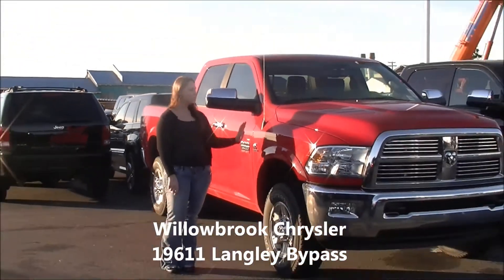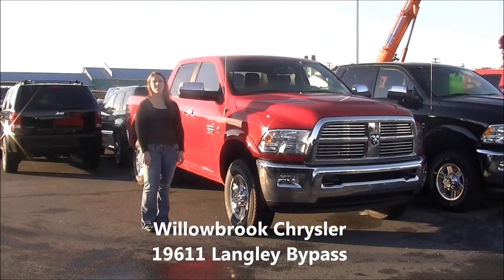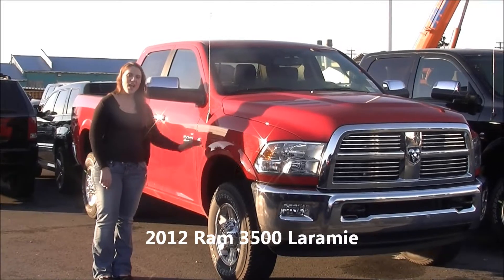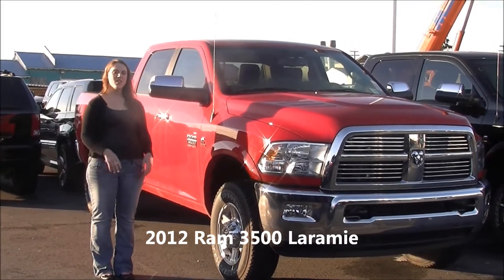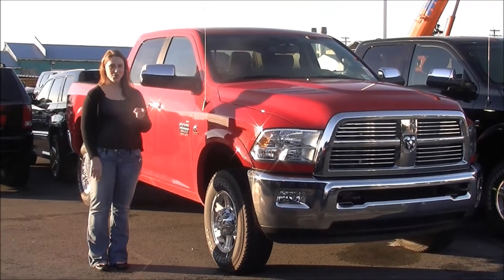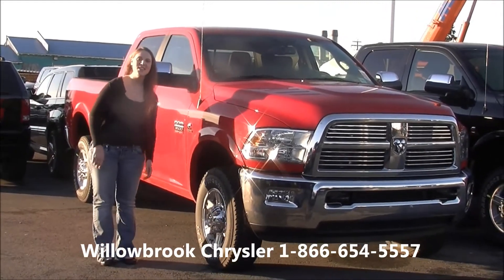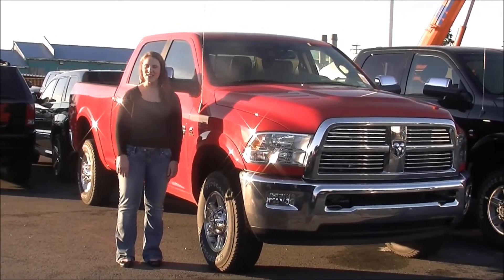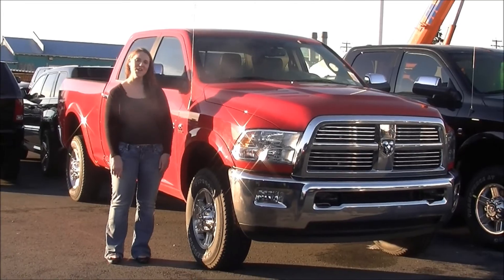2012 Dodge Ram 3500 Laramie 4x4 For Sale Langley British Columbia at Willowbrook Chrysler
This is the 3500 Laramie, with the 6.7L Cummins Turbo Diesel engine.

Huge Sale on all our Dodge Ram trucks! Serving the Langley Surrey Vancouver area! Huge Selection of Dodge Ram 1500 Ram 2500 and Ram 3500 for sale!